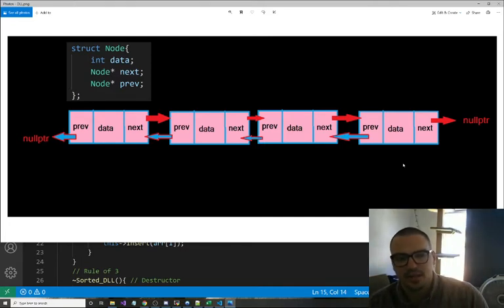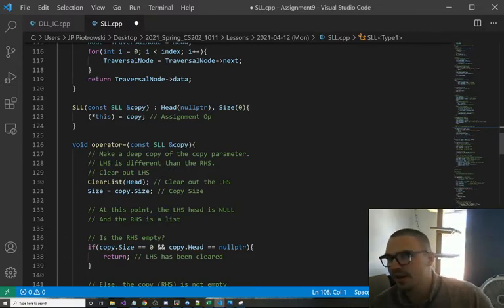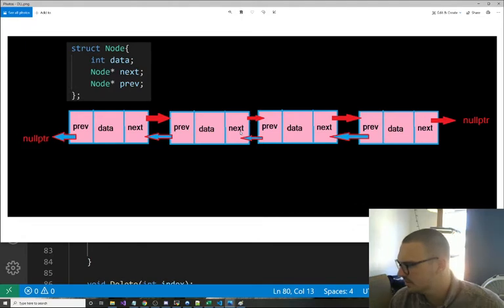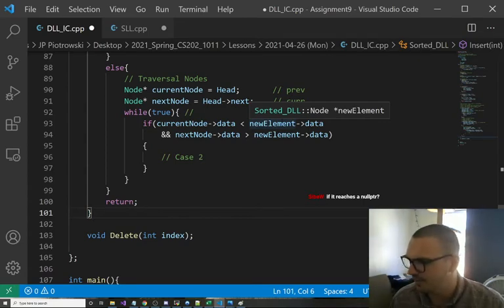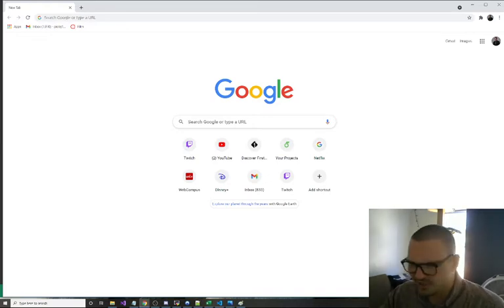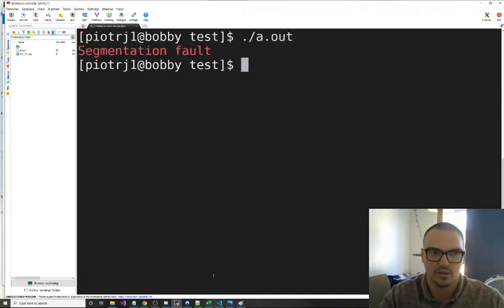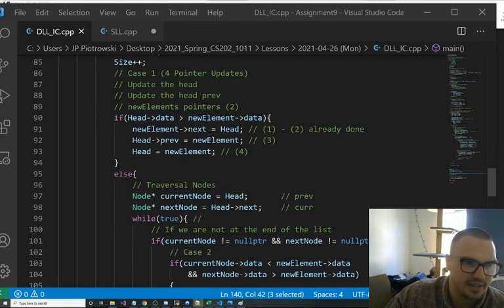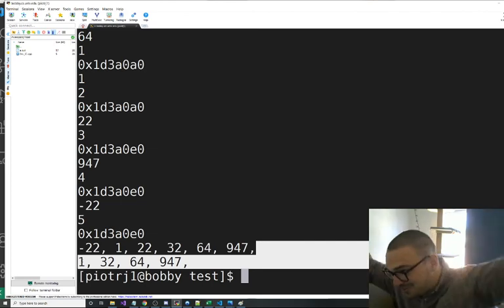CS 202 - 1011 - Spring 2021 - Doubly Linked Lists